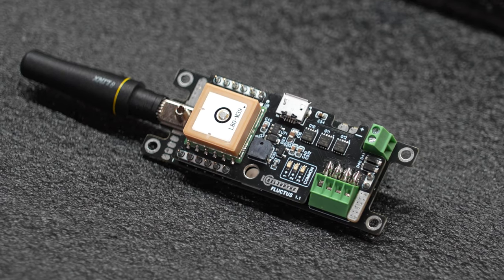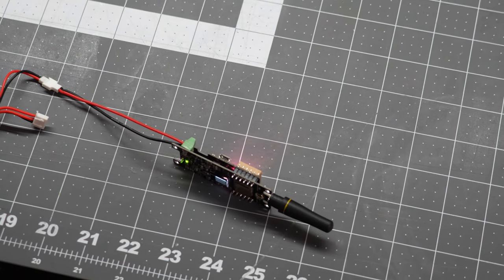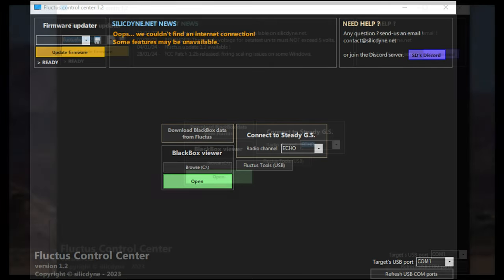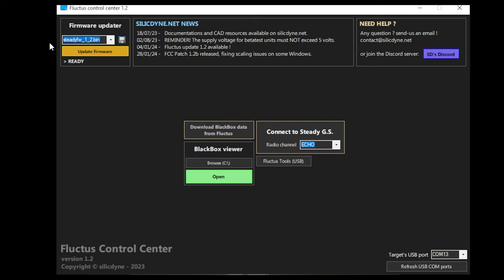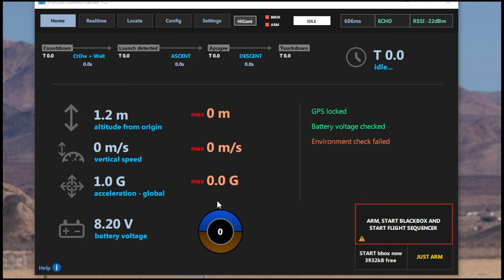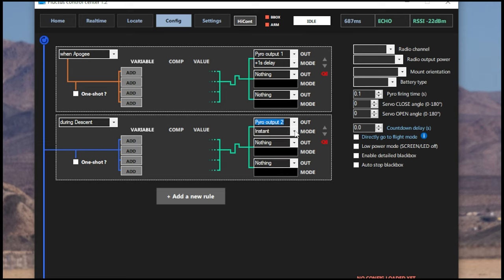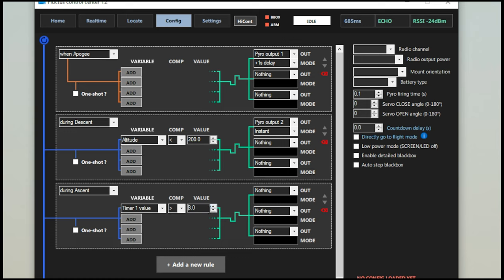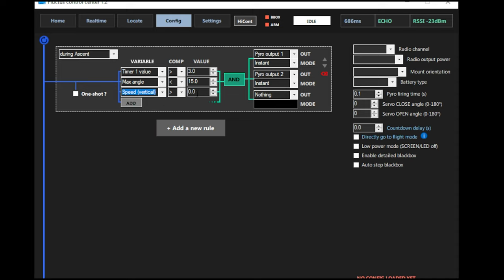Fluctus: A Powerful Flight Computer from Silicdyne and Wildman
Purchase your Fluctus here!